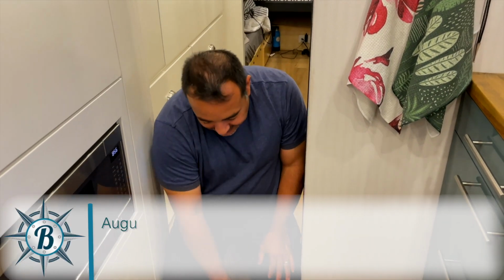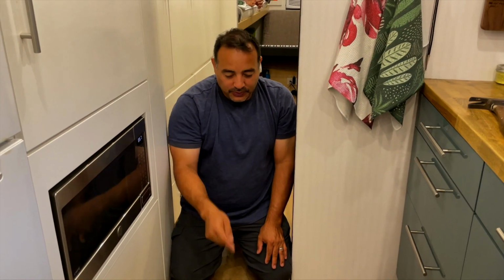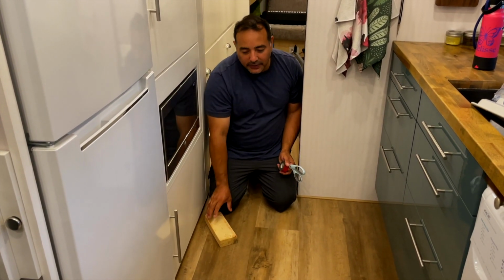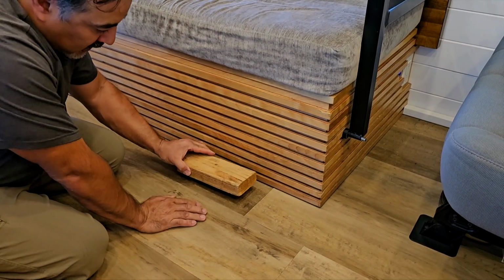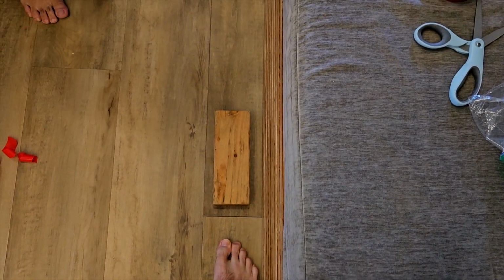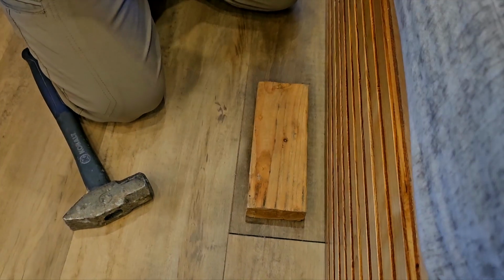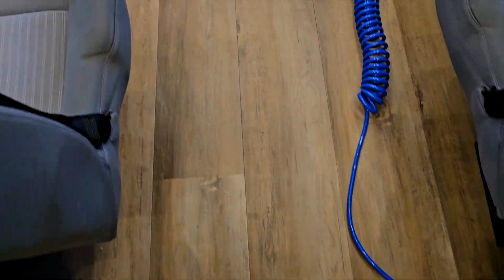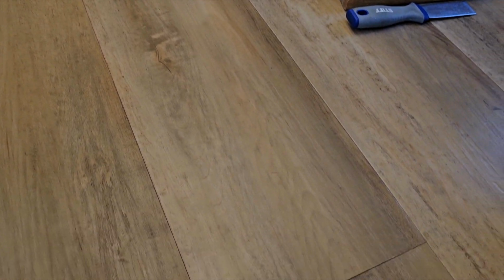Fixing Separated Luxury Vinyl Plank Flooring: Easy Solution!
Overall we have been delighted with our luxury vinyl plank flooring. It has been extremely durable, hides the dirt when it's a little dirty, and is super easy to clean and maintain.  It installed relatively easily and really has a premium look and feel. After two years of use and abuse, it still looks new. The only real issue we have come across is that it has slightly separated in a few spots, likely due to the bouncing around in a moving vehicle.

To read the details of this fix along with links to the tools and supplies we used visit:

About Us:
A family of six living full-time RV traveling around the country in our renovated '64 GM PD4106 Bus.

Maps are used from Google Maps